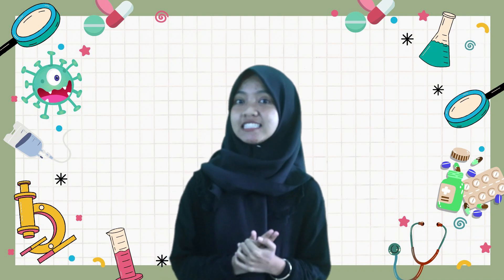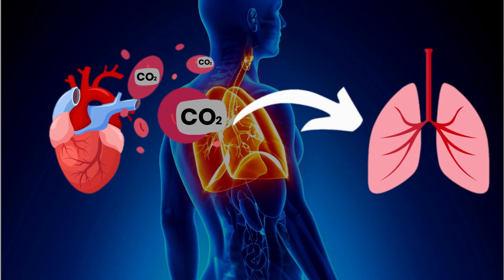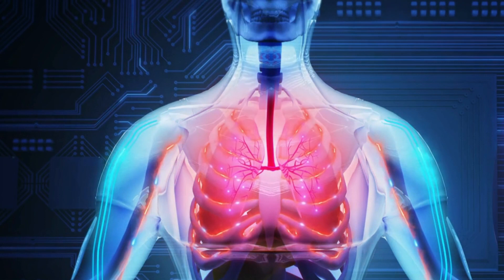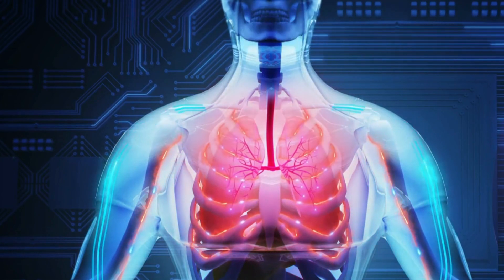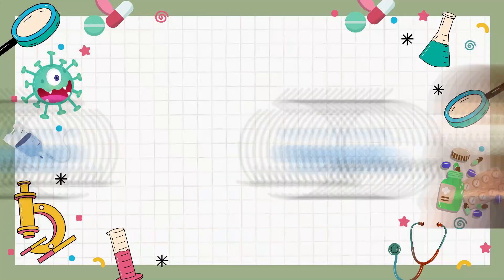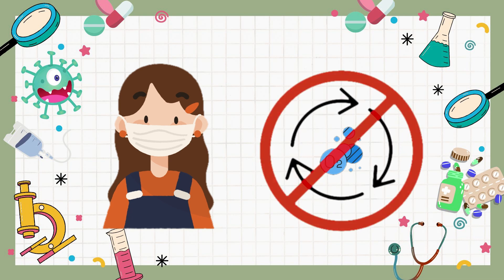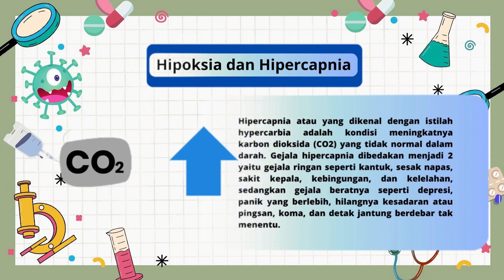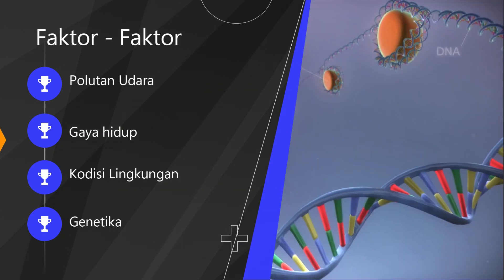Video Pembelajaran: Sistem Pernapasan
Hallo Biolovers ☘️🦋🌈

Backsound :
-Sora Roa No Copyright
-Happy-MBB No Copyright
-Chestnuts Sakura Girl No Copyright